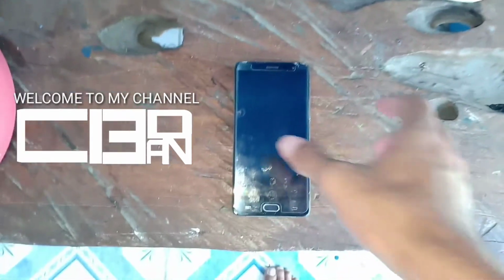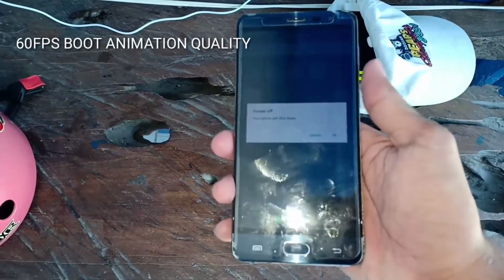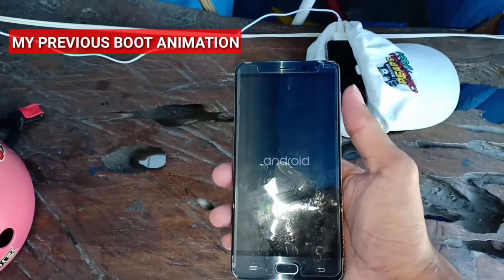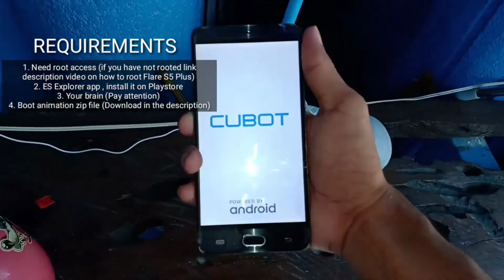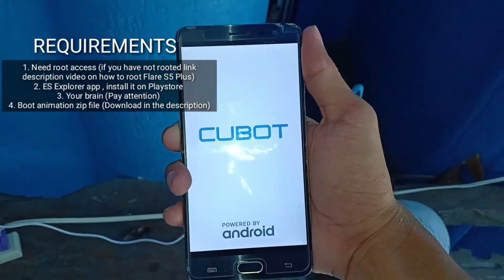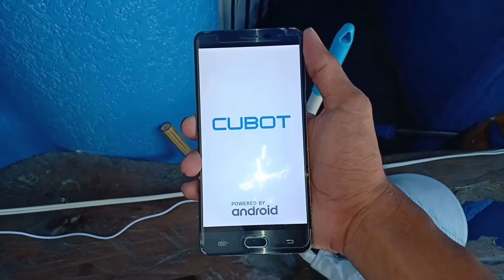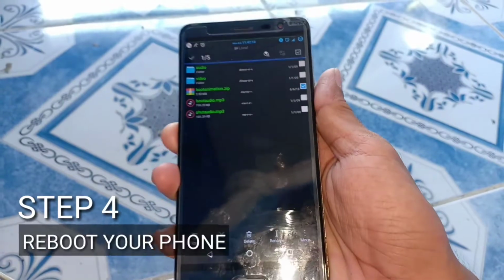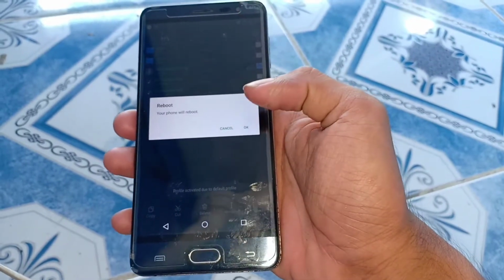CM Flare S5 Plus | How to Change Boot Animation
I'm back with modding Cherry Mobile Flare S5 Plus. If you love Flare series please hit like button.

CHERRY MOBILE FLARE S5 is an OEM with Cubot Cheetah 2